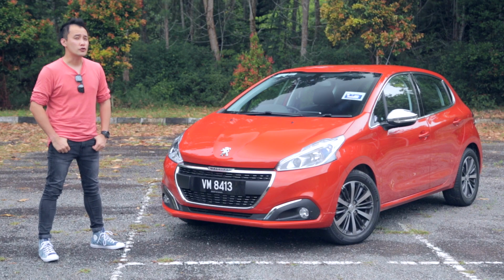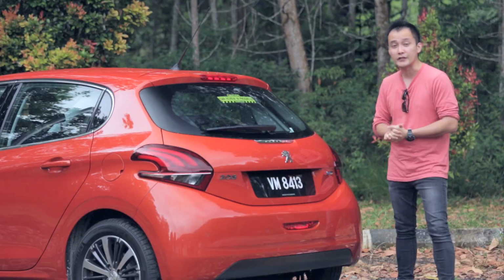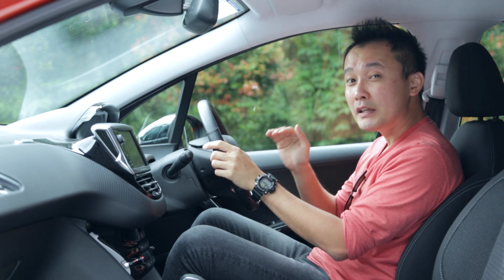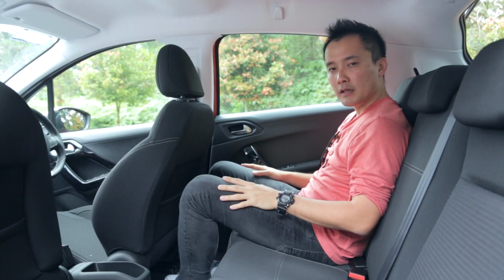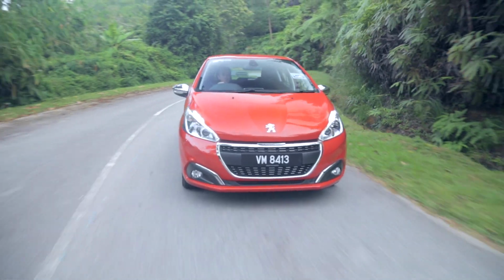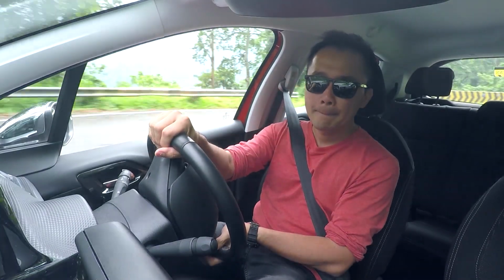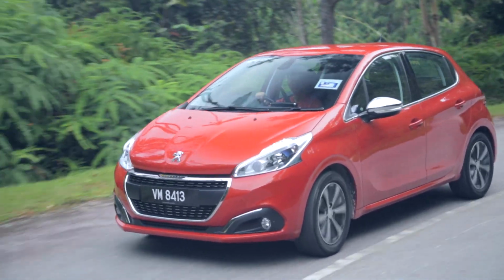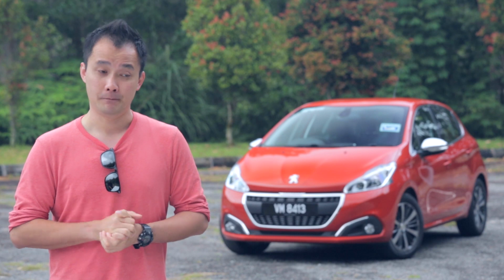Peugeot 208 Puretech 1.2 turbo review - AutoBuzz.my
Here's a French B-segment car that you should get to know about, the Peugeot 208 Puretech. Powered by an award winning 1.2-liter 3-cylinder turbocharged engine, 6-speed auto, 112hp, 205Nm, 0-100 in 9.8 secs, 190km/h top speed. If you are tired of mainstream hot hatches in the market, it's time to get to know this little Pug! Watch to find out from GC Mah if this is the car for you!

--- Follow our host GC Mah (@gcmah) ---